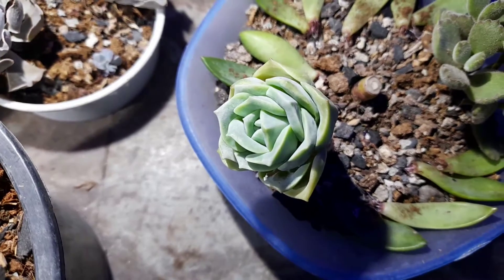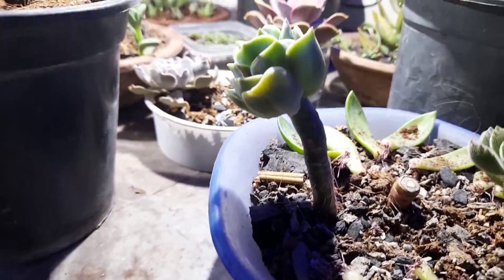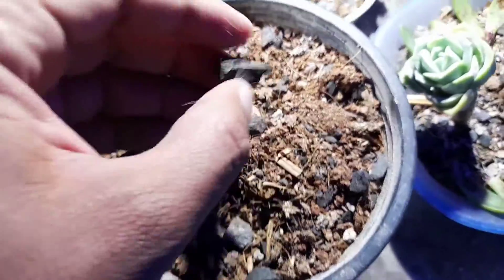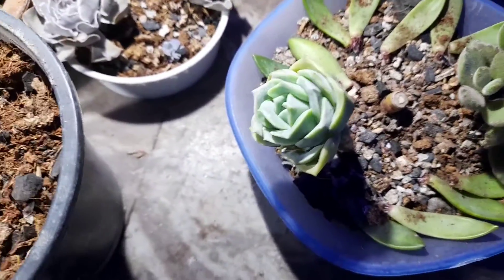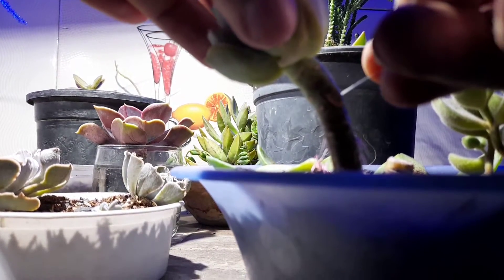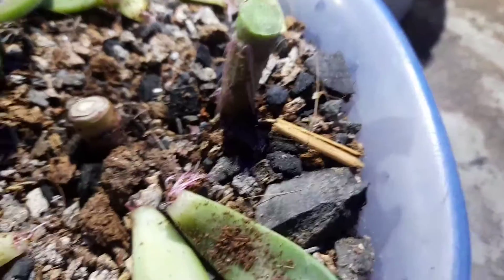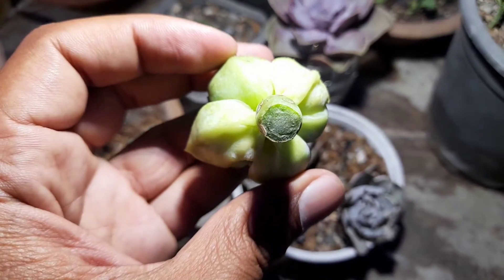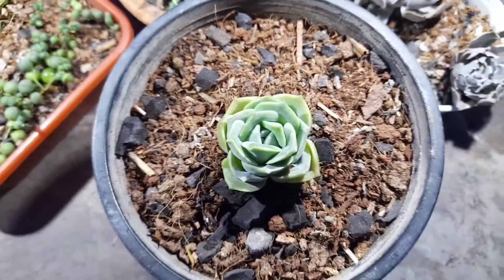Beheading Graptoveria Lovely Rose Succulents